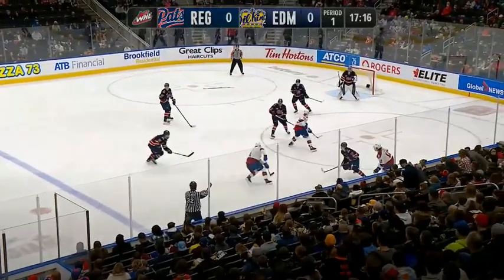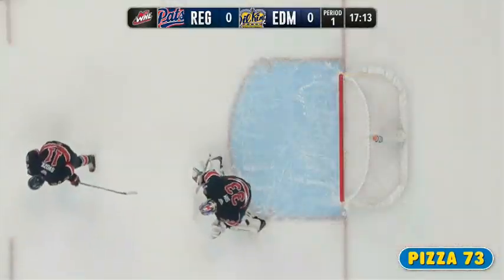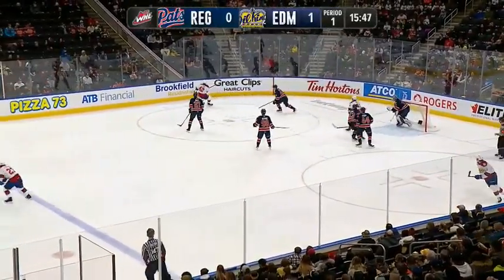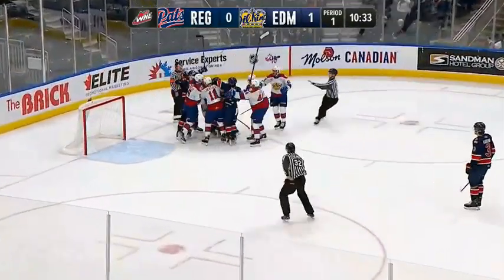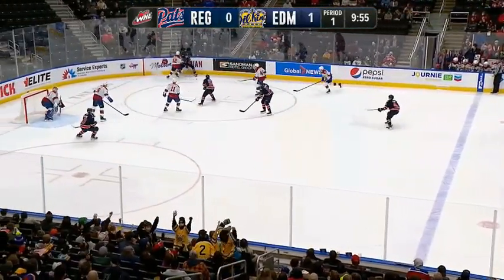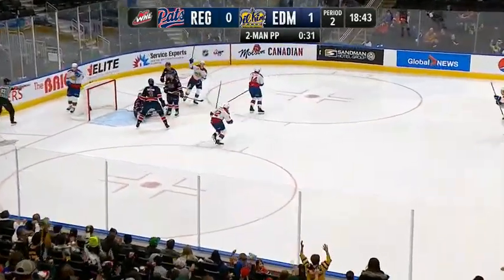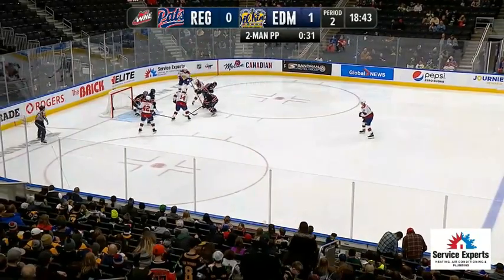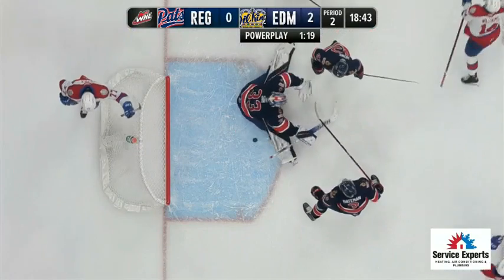Kaiden Guhle Faces Connor Bedard 2-25-22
Kaiden Guhle (#4 white) picked up 2 assists on 3 shots and was a +2 on the night.  He played a very solid game and was often on the ice against the future #1 pick in 2023, helping keep him to just 1 assist.  On the season Guhle has 6 goals and 34 points in 35 games.